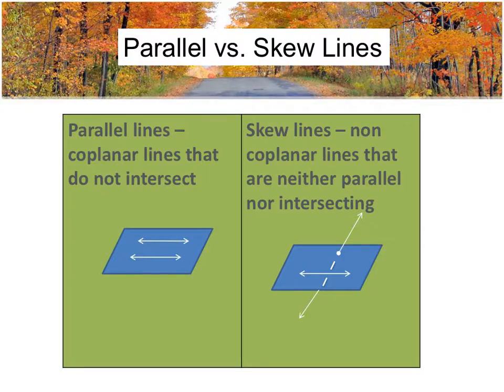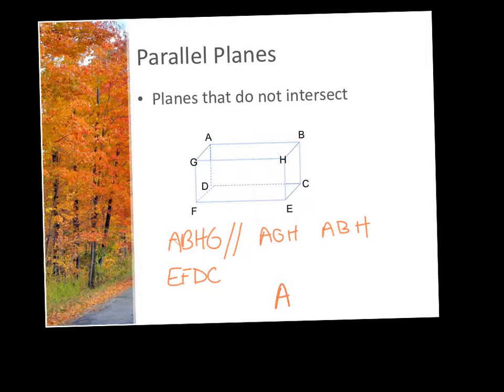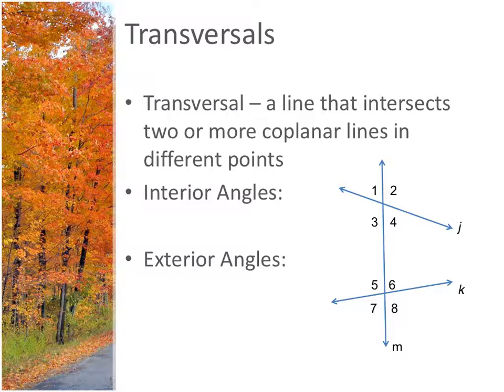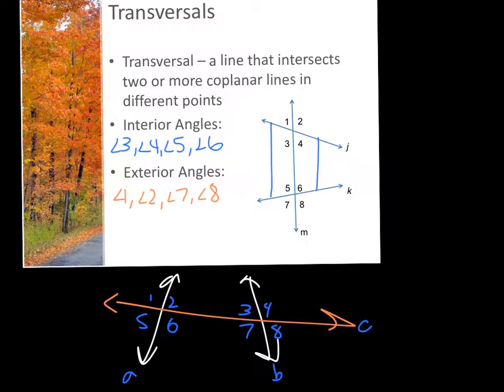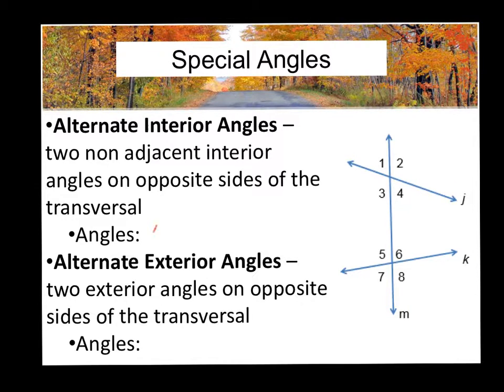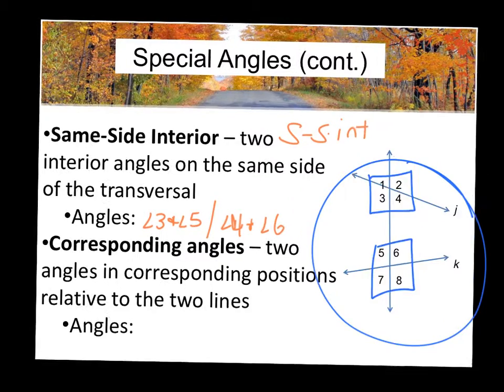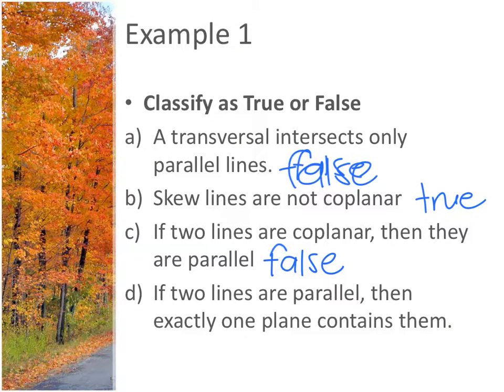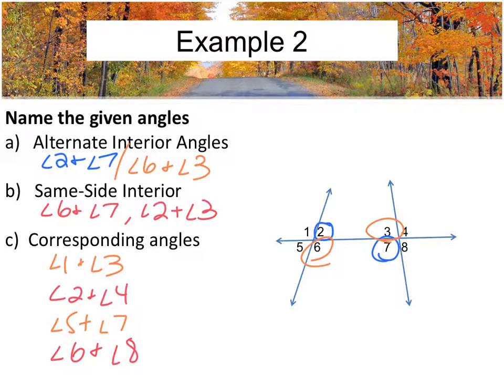9.28 3.1 Identify Pairs and lines & Angles